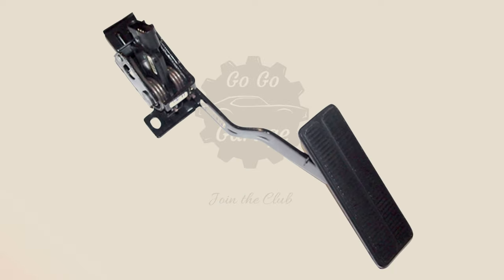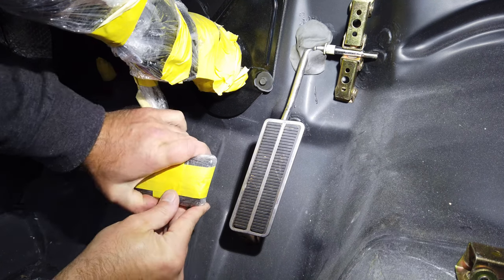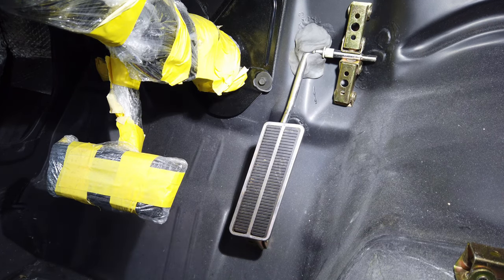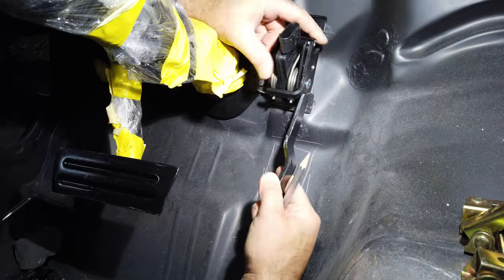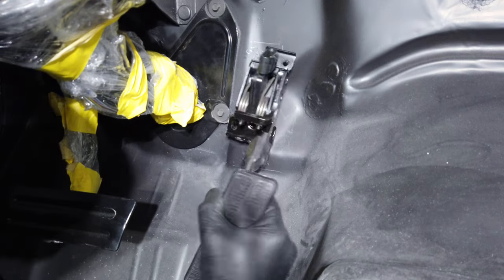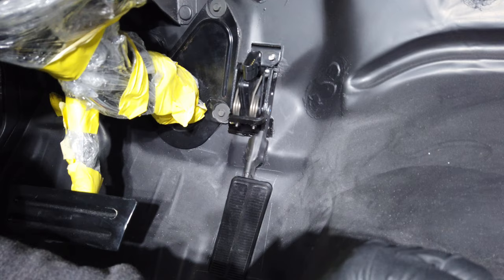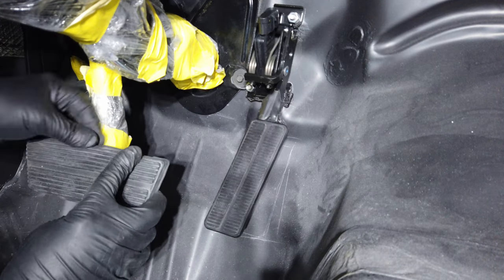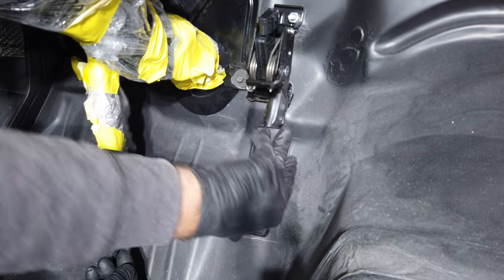Installing a LS/LT1 Style Accelerator Pedal in a 1967 Chevy Camaro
In this episode of Project Redemption, we show you how to install an LS/LT1 style accelerator pedal in a 1967 Chevy Camaro.  If you're considering a Gen V engine swap or just want to upgrade your old pedal assembly, this video will guide you through the process step-by-step. We'll provide some tips and tricks to make the installation smoother.

* Subtitles *
  Subtitles are not available in this video
  "Use the Closed Caption button to turn them on or off"

* Project Redemption *
  Episode Thirty One - Installing a LS/LT1 Style Accelerator Pedal in a 1967 Chevy Camaro
Episode Subtitle How to Adapt an Electronic LT1/LS Style Accelerator Pedal in a 1967 Chevy Camaro
Video Speed 200x to 500x
Started Recording 10/01/2022
  Finished Recording --- 10/08/2022

* Chapters *
00:00 Video Intro
00:08 Welcome to Go Go Garage
00:18 Using the original Pedal as a template
00:36 Marking out the Accelerator Pedal Location
00:54 Marking out the Accelerator Pedal Mounting Holes
01:06 Drilling out the Accelerator Pedal Mounting Holes
01:28 Installing the Accelerator Pedal Mounting Studs
02:00 Setting up the Modified Accelerator Pedal
02:10 Heat Shrinking the Accelerator Pedal
02:38 Bolting the Accelerator Pedal back together
03:22 Another Heat Shrink Tube to keep it from coming loose
04:15 Installing the Pedal onto the Custom Pedal Arm
04:42 Installing the Accelerator Pedal in the car
04:54 Bolting Down the Accelerator Pedal on the Mounting Studs
05:28 Putting the Rubber Cover back on the Brake Pedal
05:33 All done, but may have to make adjustments later after on after Installing a Carpet
05:40 Please Subscribe if you want to see more videos like this, Thanks for watching!

* Shout Out *
  Go Go Garage wants to Thank those for their Support!

* Products *
  LT1/LS2/LS3 ACCELERATOR PEDAL (CORVETTE STYLE)

* Software *
  Audacity
  Affinity Photo
  Filmora Version Pro
  Music Maker

* Gear *
  DJI Osmo Pocket
  OnePlus 5 Android Phone
  Canon 5D Mark IV Camera
  Shure MV7X XLR Podcast Microphone

♫ Music ♫
  AI-GEN-EDIT-RETRO1 by tjfx

* Production *
  Go Go Garage